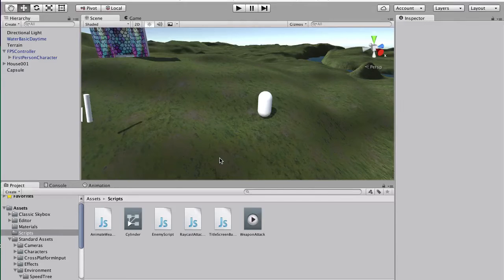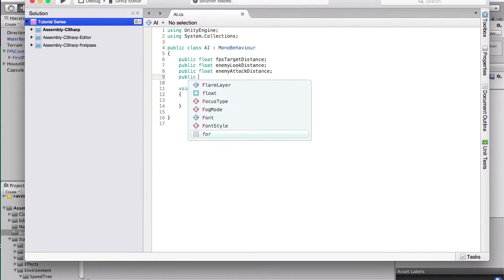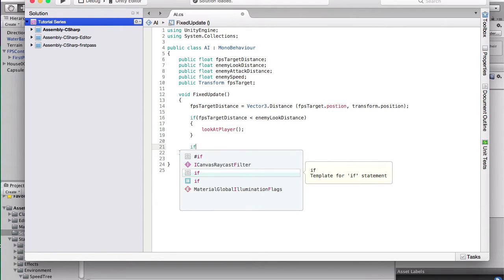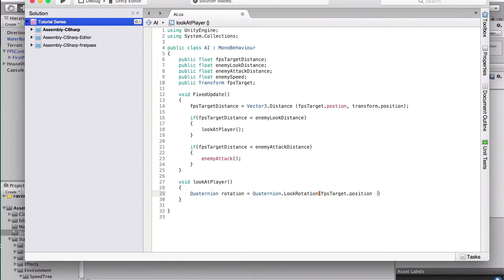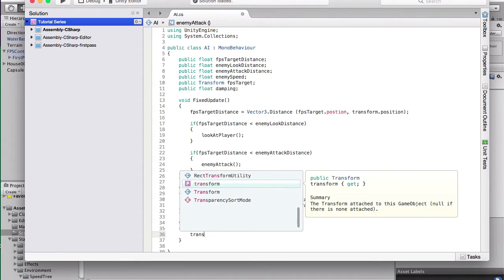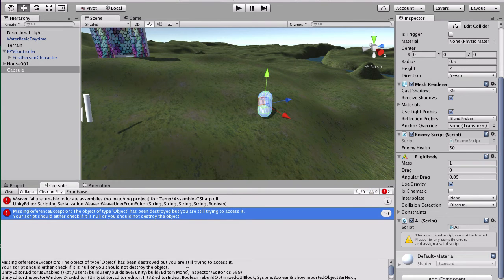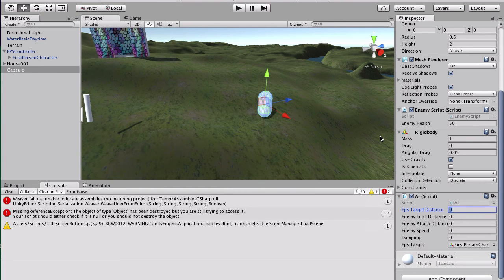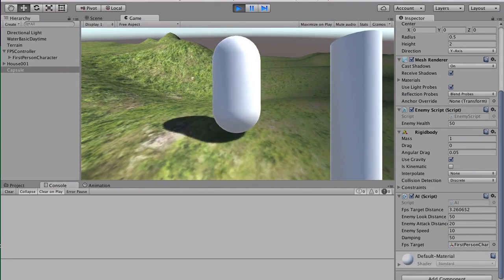How To Make A Game In Unity 5 | Episode 8: Basic Enemy AI System